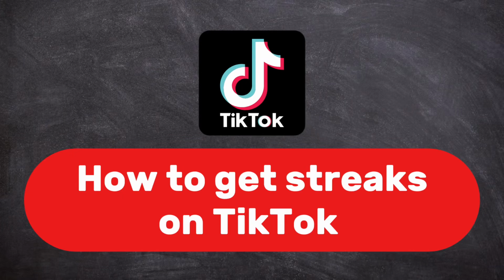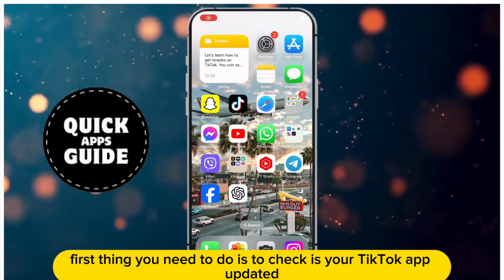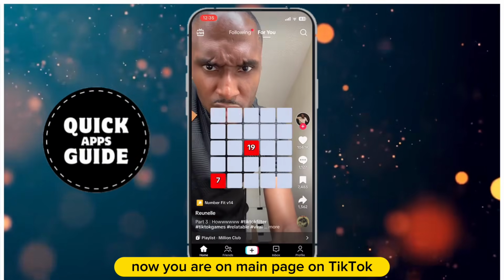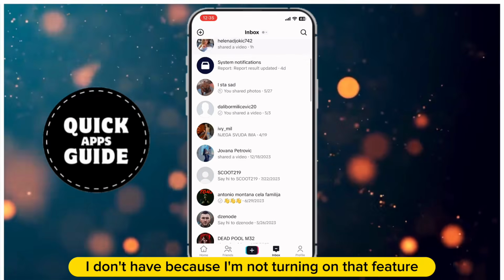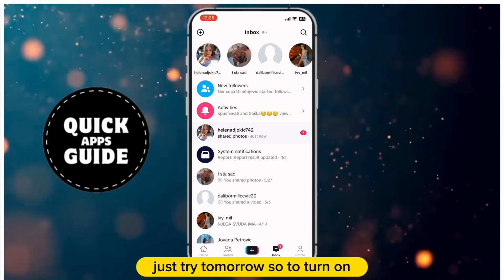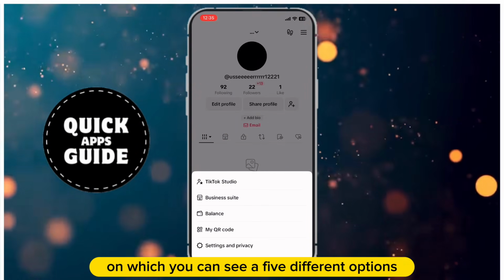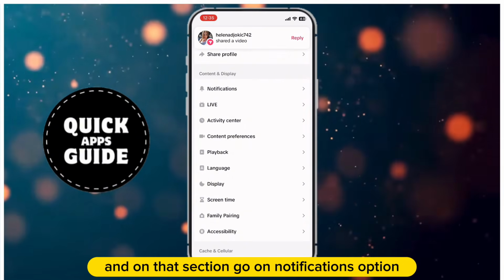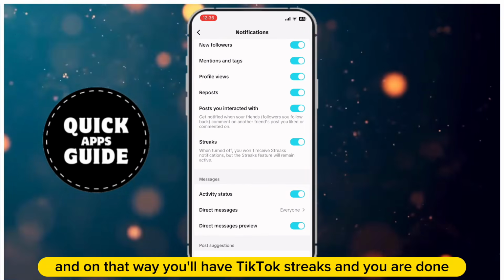How to Get Streaks On TikTok [NEW FEATURE] | TikTok Tutorial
Want to keep your streaks going strong on TikTok? In this video, we’ll show you the best tips and tricks to maintain and boost your streaks with friends. Learn how to engage consistently, create fun and engaging content, and stay active on the app to make sure your streaks never break. Whether you’re new to TikTok or looking to enhance your game, this guide has everything you need to know.